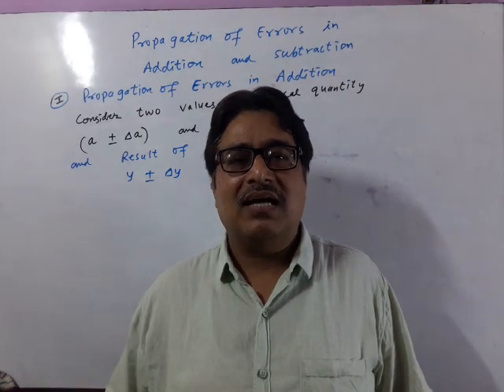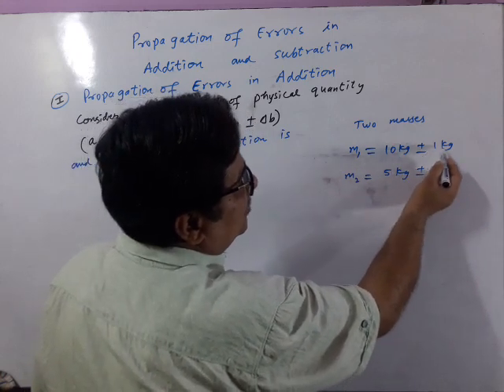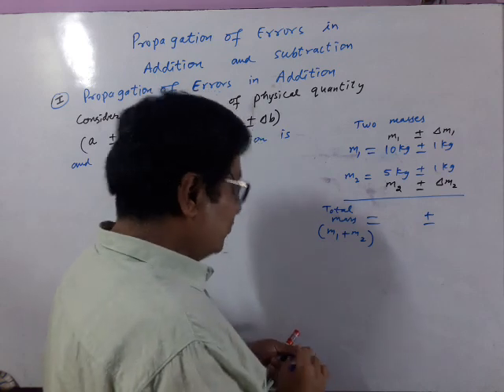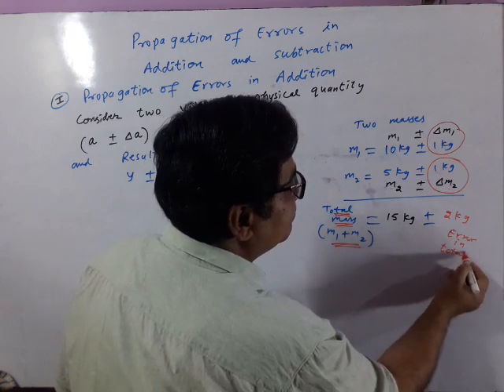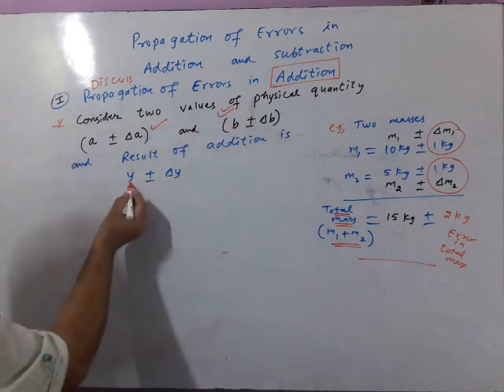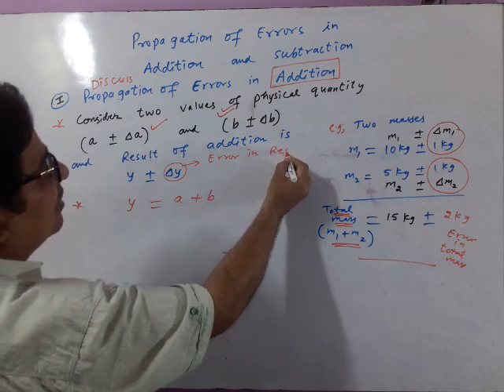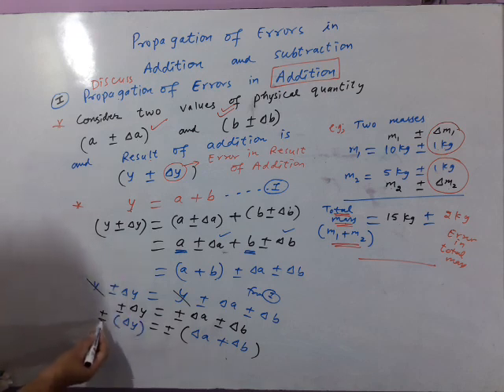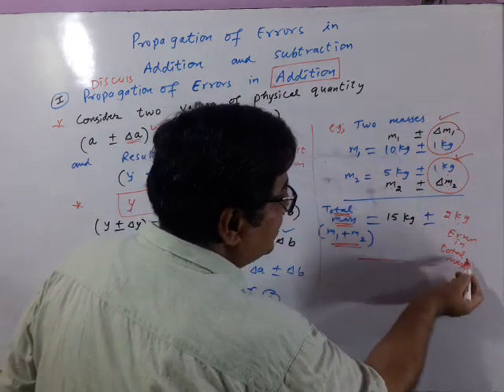11 Physics 10 Propagation of Errors in Addition and Subtraction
Error Analysis Physics XI